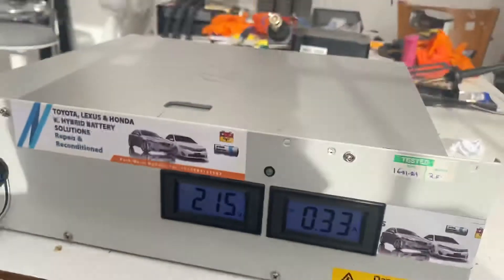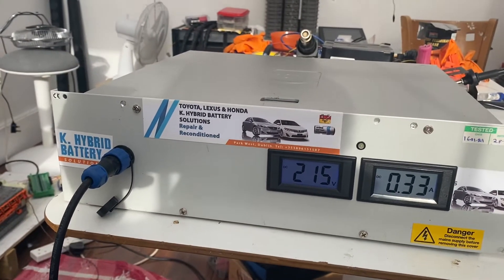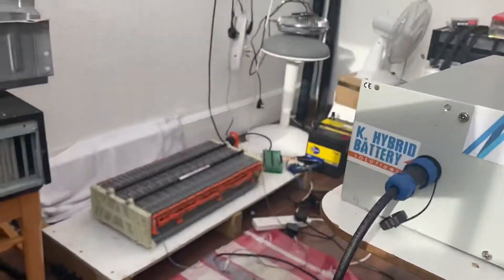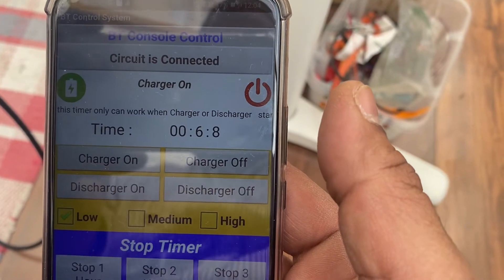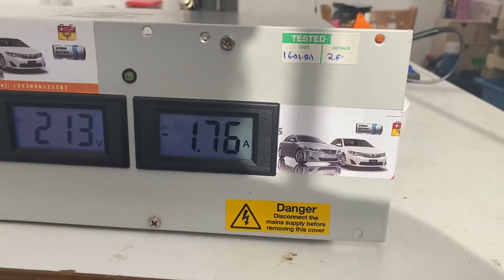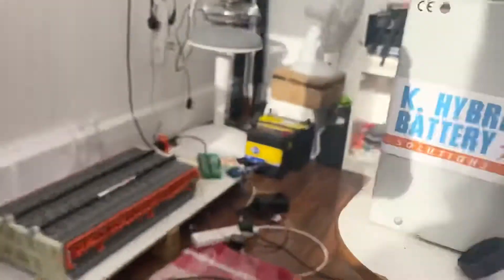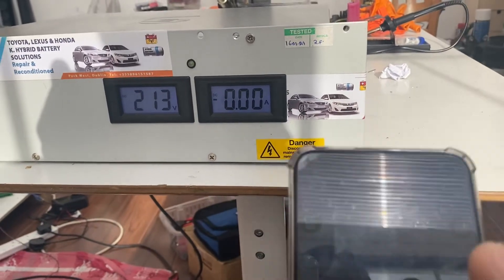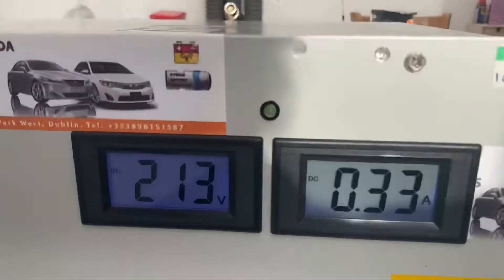Hybrid Battery Reconditioning charger and discharger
This changer and discharger can help you to reconditioning hybrid batteries if you want to start you hybrid battery repair business so that’s will give you a great help to start.